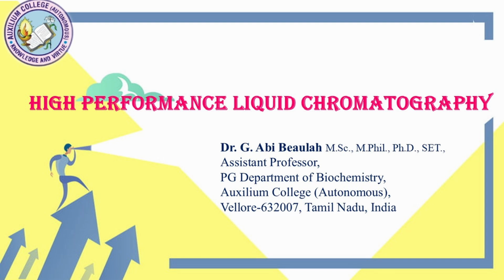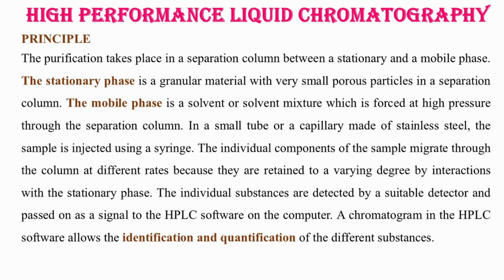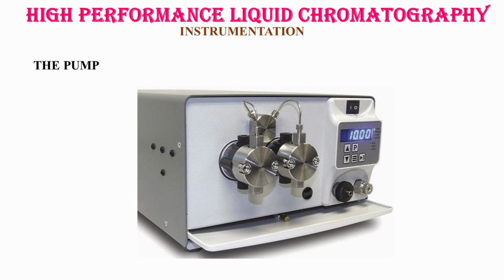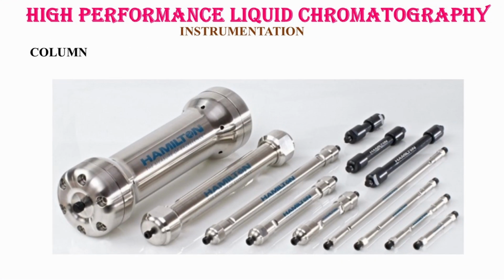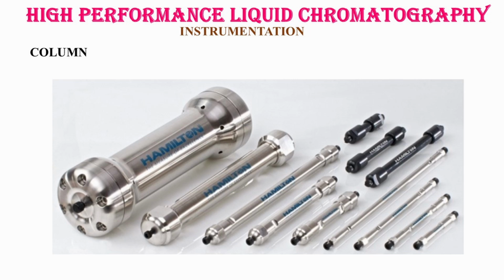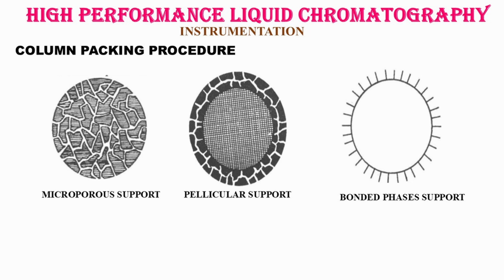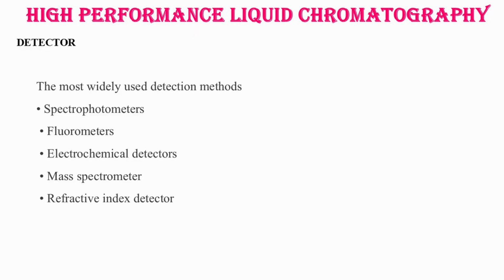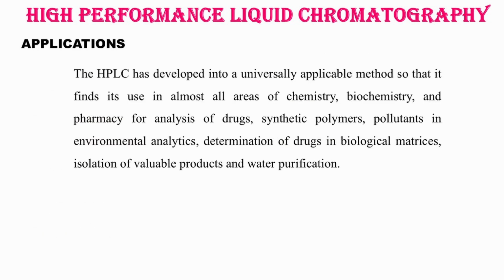HPLC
Dr. G. Abi Beaulah